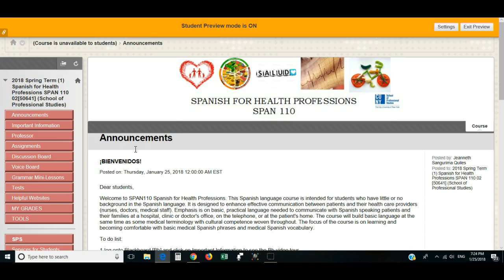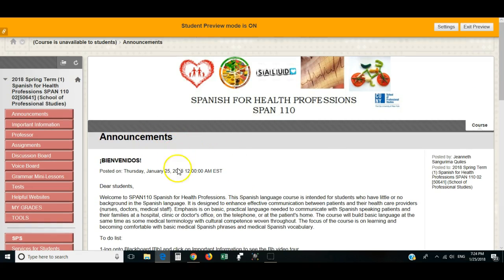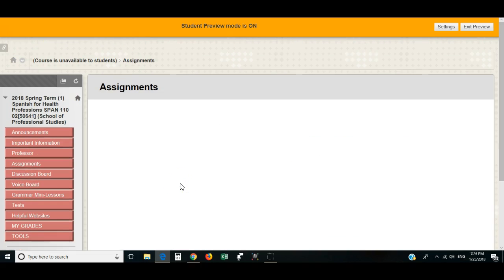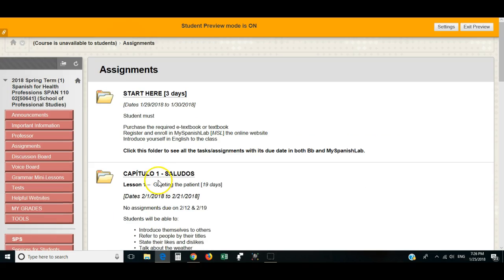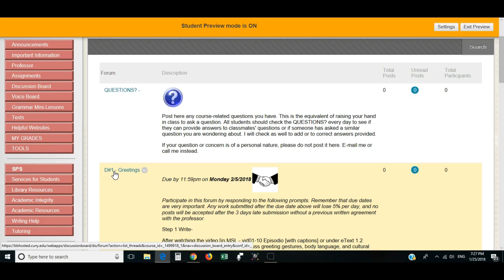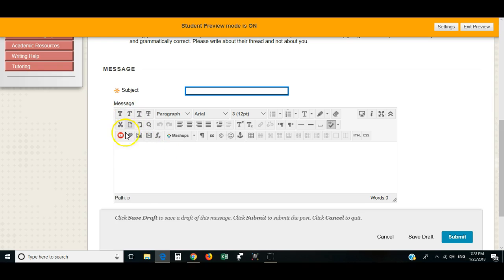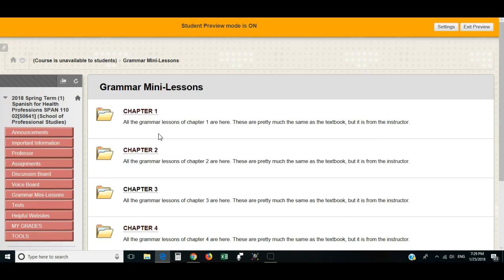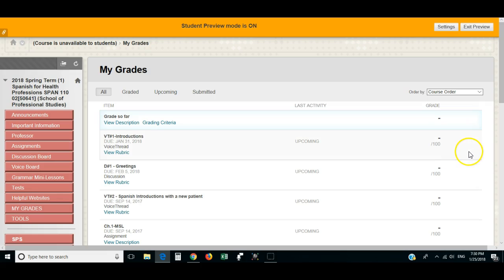2018 SPAN110 Bb Tour